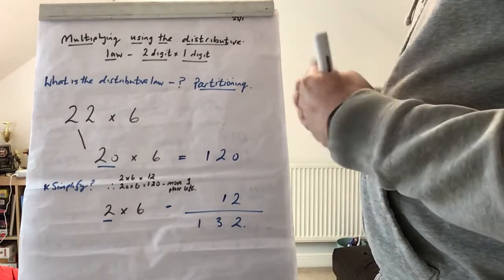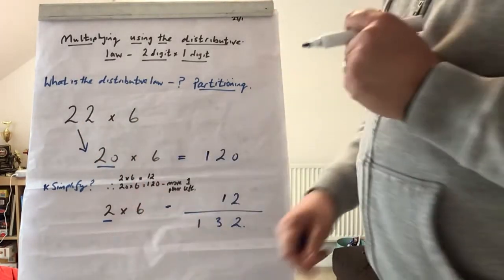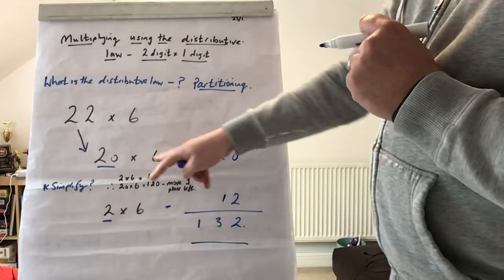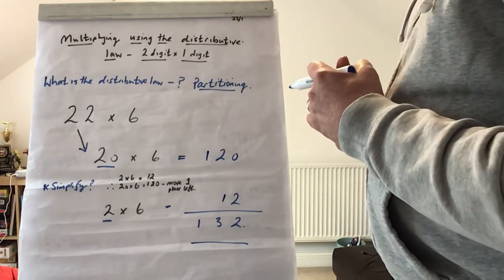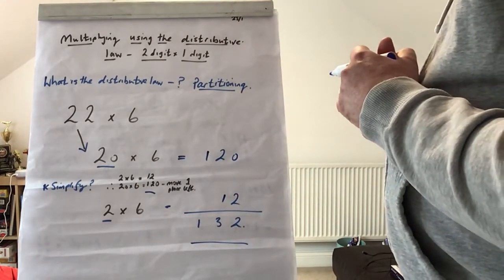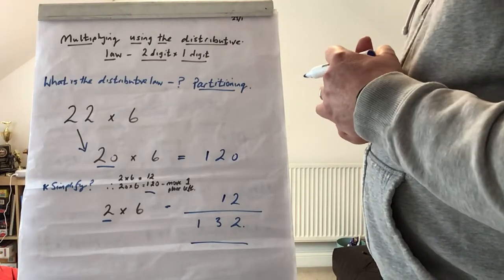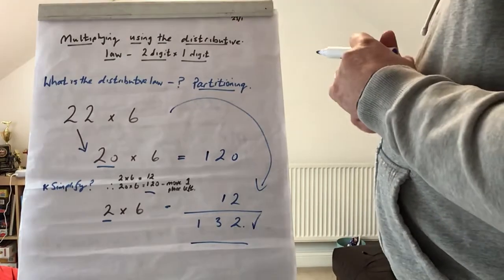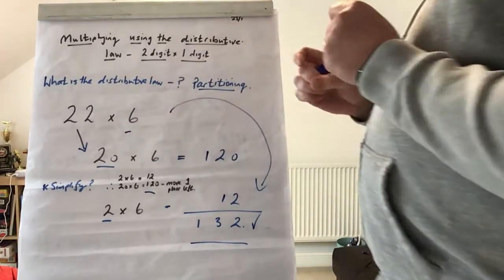Multiplying using the distributive Law.